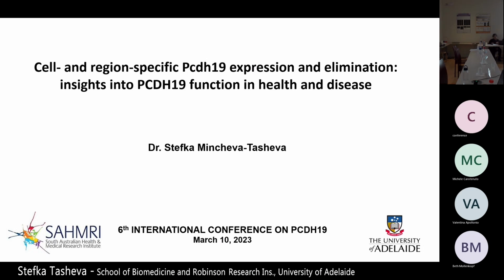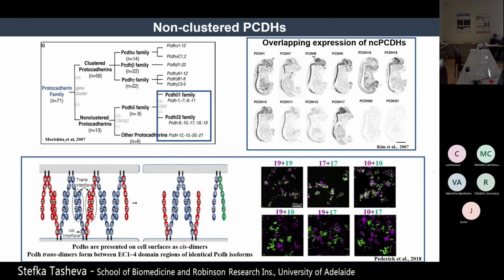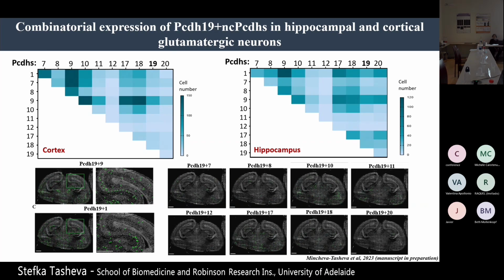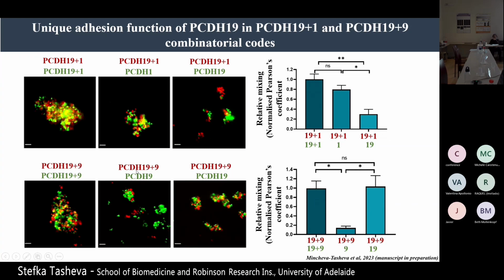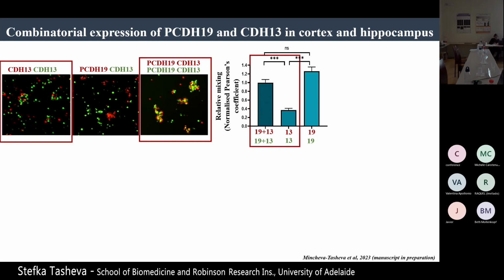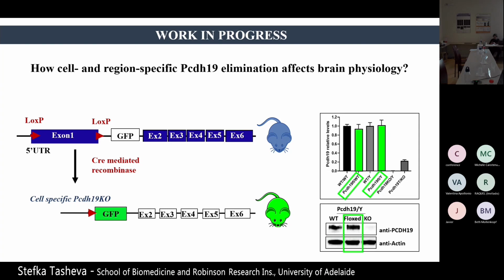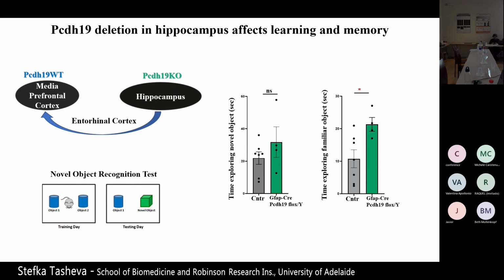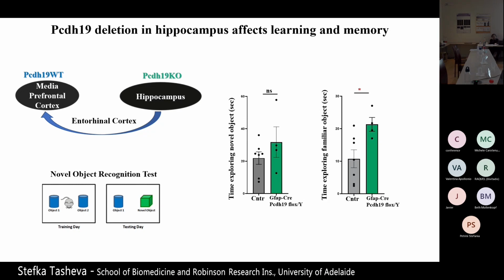Cell‐ and region‐specific Pcdh19 expression and elimination:elimination: insights into PCDH19...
...function in health and disease. Dr. Stefka Tasheva at the Sixth World Conference on PCDH19